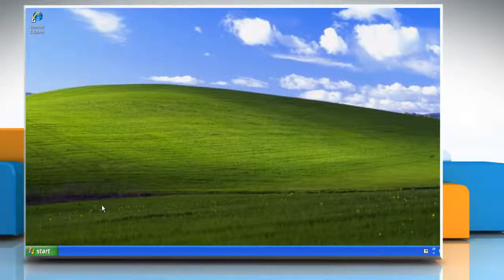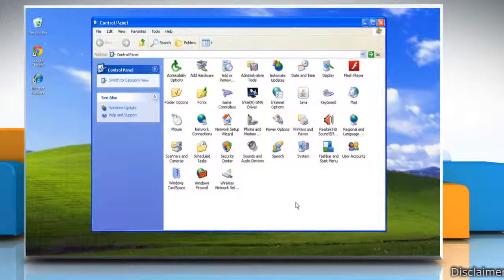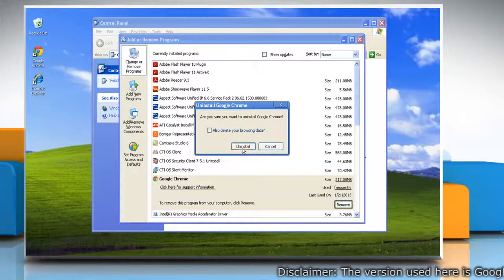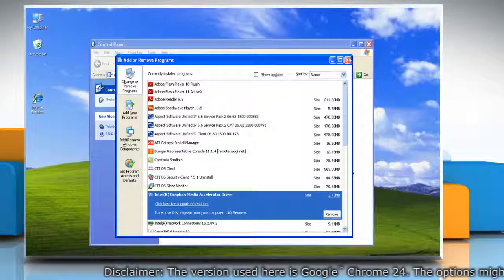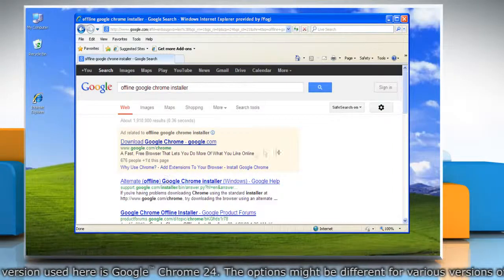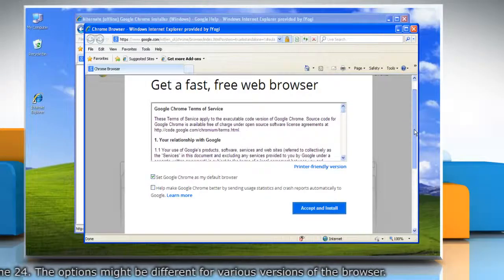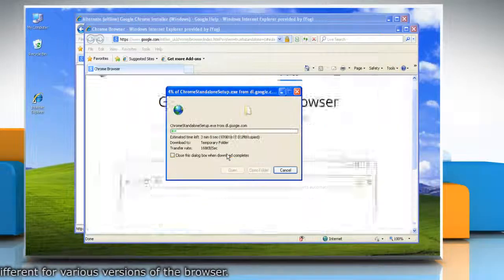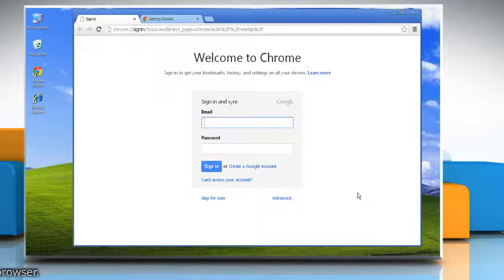How to install Google™ Chrome on multi-user environment on a Windows® XP PC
If you wish to install Google™ Chrome on multi-user environment on a Windows® XP-based PC, then follow the easy steps shown in this video. For expert tech support, call iYogi™ at 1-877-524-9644 from the U.S. or Canada, or at 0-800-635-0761 from the U.K. iYogi™ technicians are available round-the-clock.